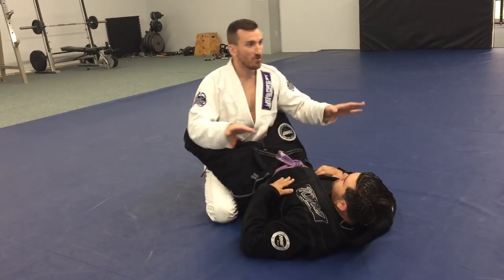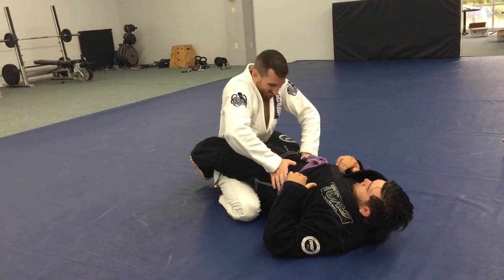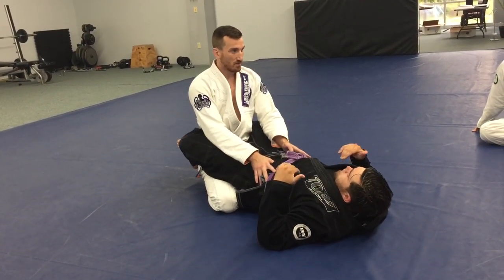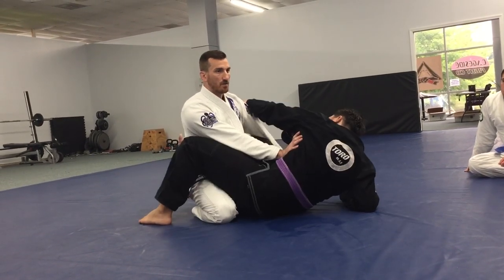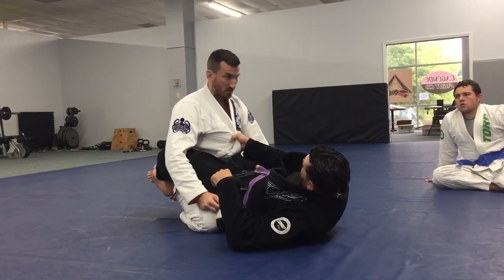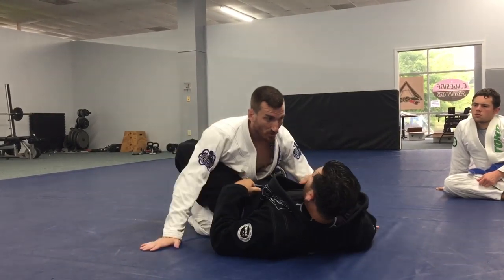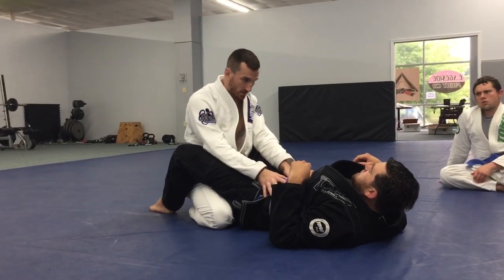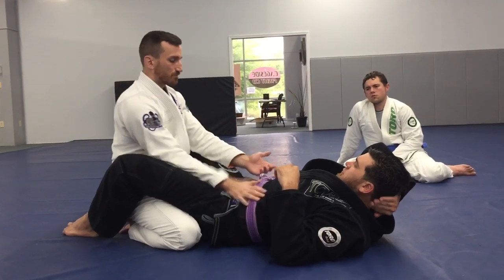How David Porter maintains posture: details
David Porter, black belt under Pedro Sauer, has killer fundamentals -- including how to maintain posture in the guard, stopping sweeps and submissions!